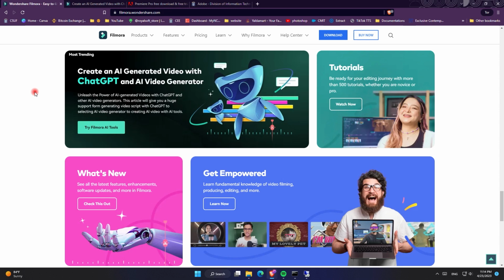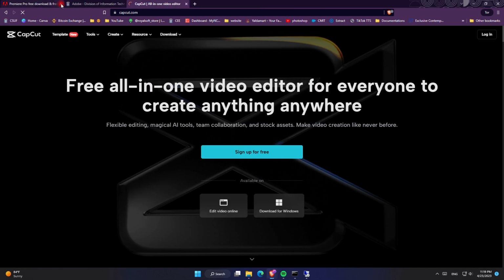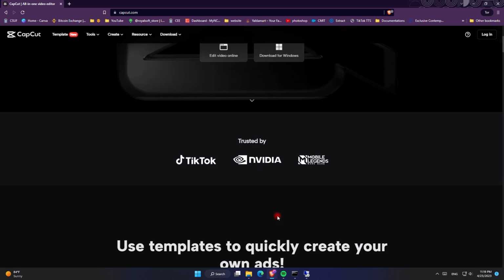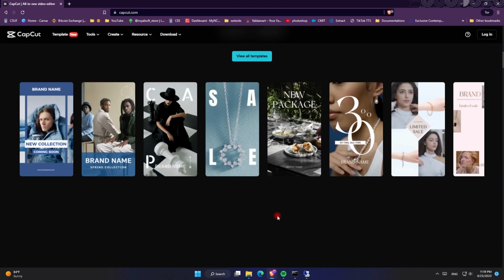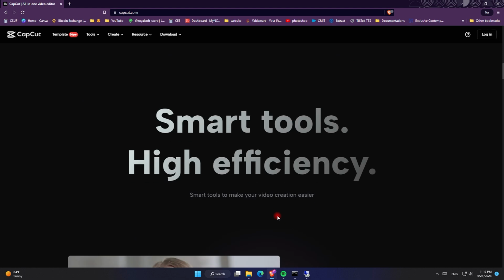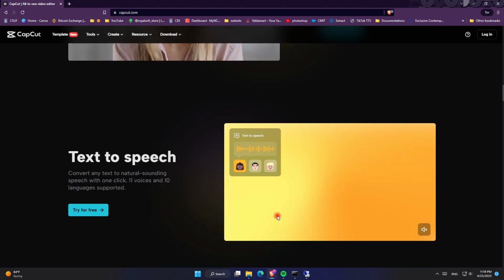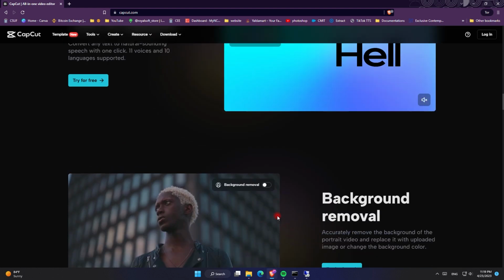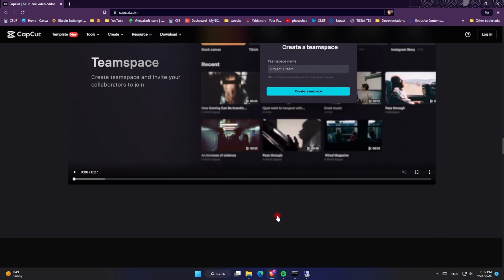I Found Out How to get Adobe Premiere Pro for FREE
Adobe has just announced that you can get Premiere for free or discounted if you are student. Currently the free version is available on many university's and discounted version for all students and teachers , but I have a free premiere alternative that you can also use or the 7 day trial.